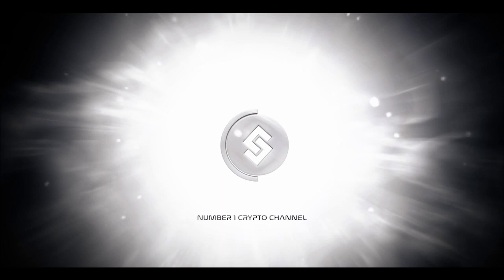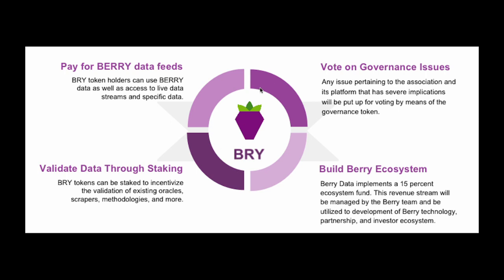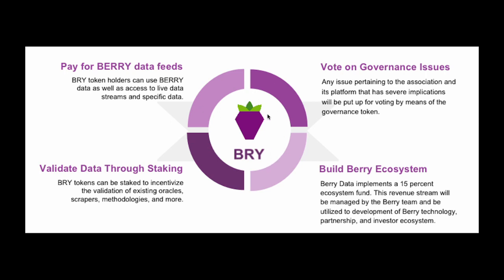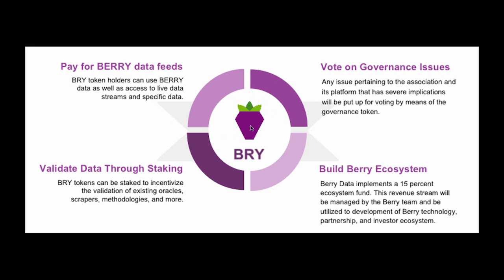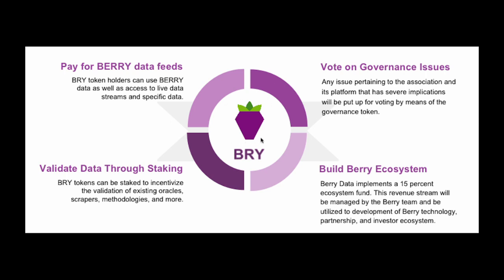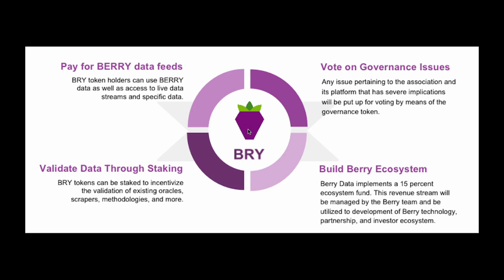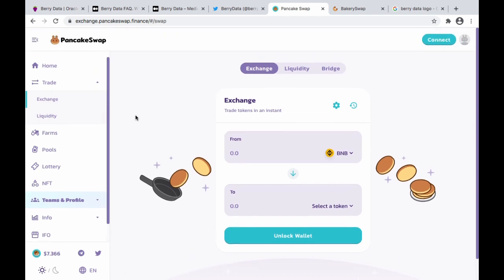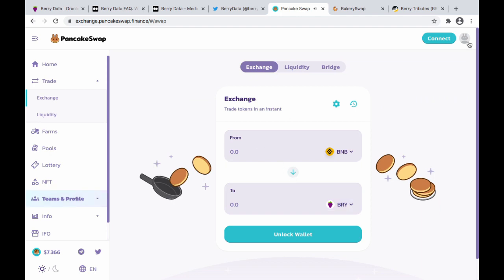Ape in BSC: How to yield farm BRY token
This is part of the BSC APE series. The video shows you how to buy BRY tokens, and various ways to yield farm around that token in PancakeSwap and BakerySwap.

Follow Crypto Society for more!!